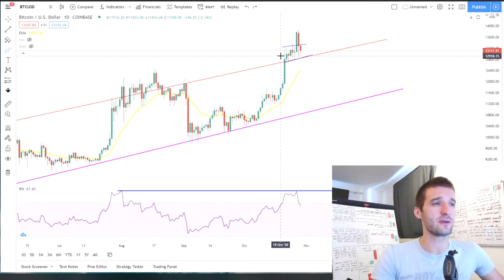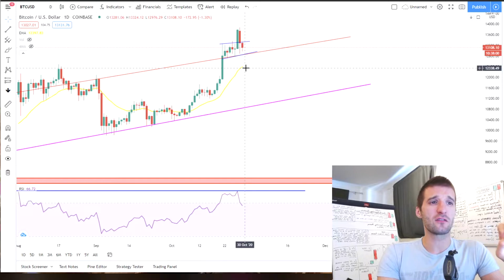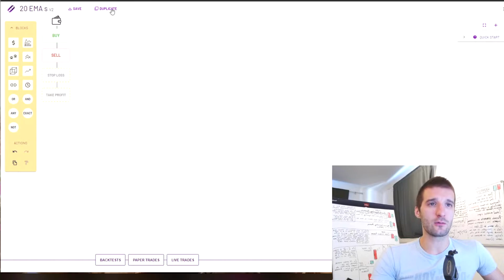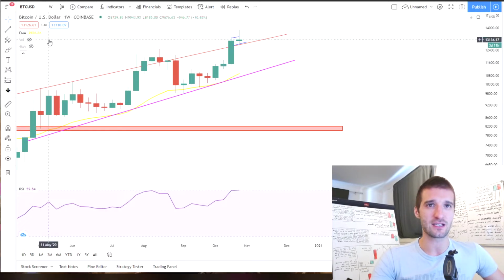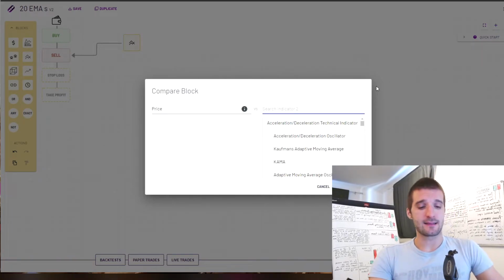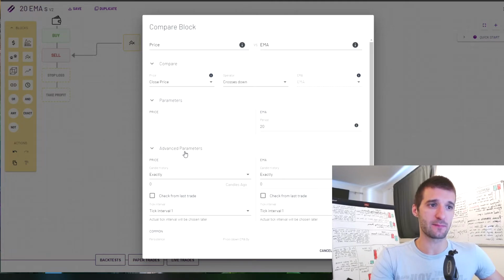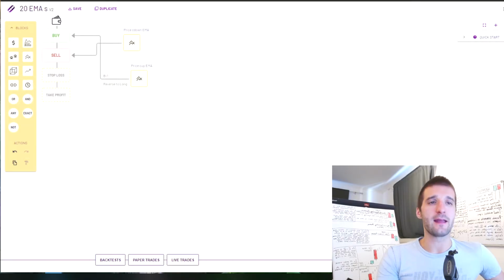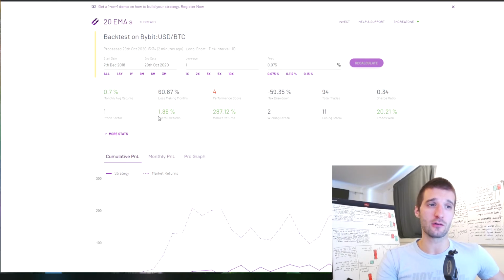Let's Do Live Trade on Bitcoin! Incredibly Simple 26% Profit Trade Strategy | Mudrex BOT Trading!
In this video we are doing one live trade with bot how can ease your trading and bring you more profits in your trading if you know what you are doing! Now ofc these bots can be dangerous if you dont know what you are doing so make sure to be known with trading before you start using them!